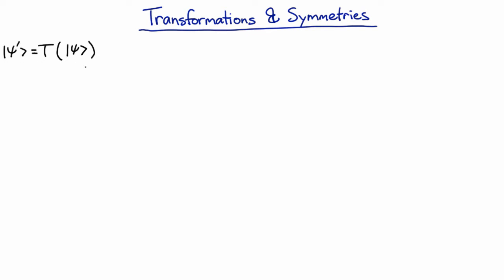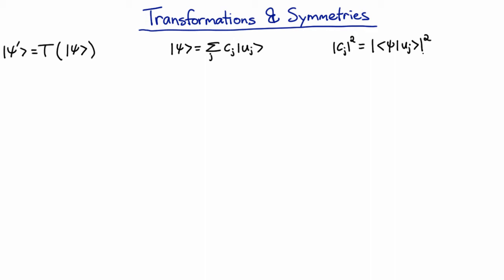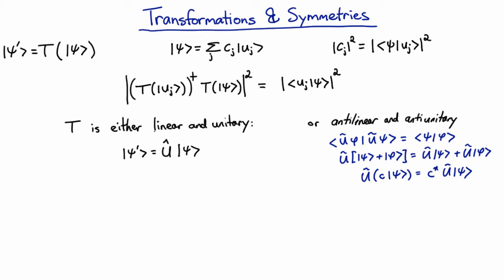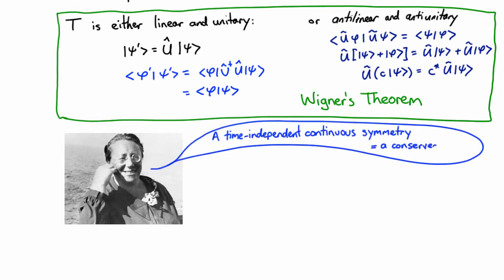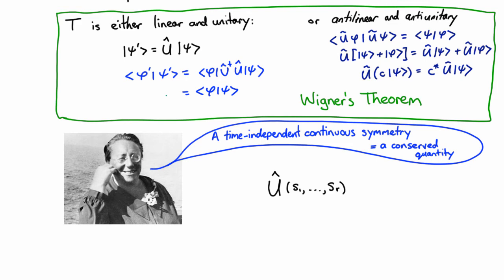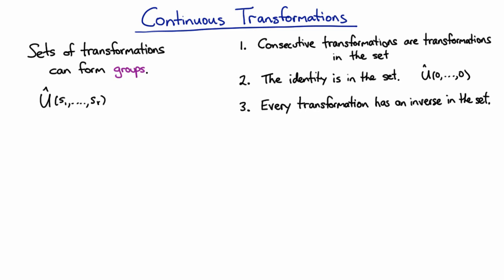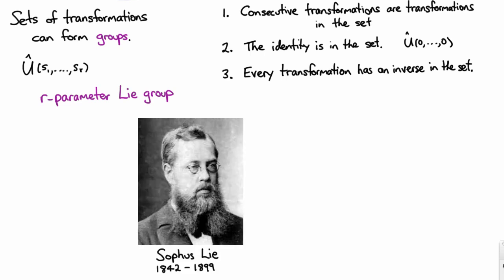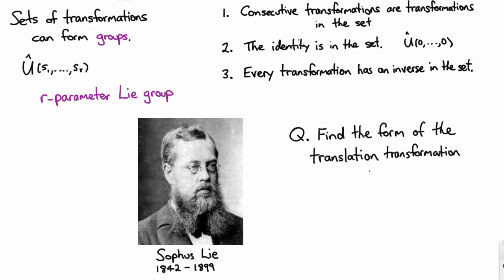Phys3001 Lecture 13.3